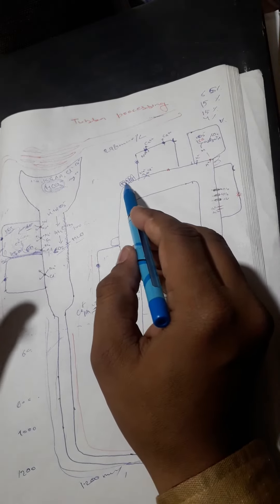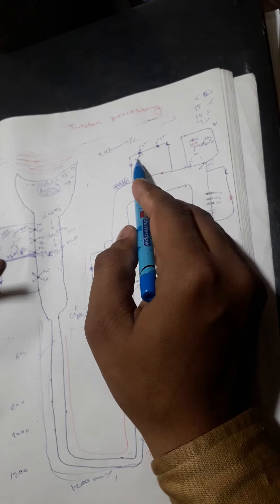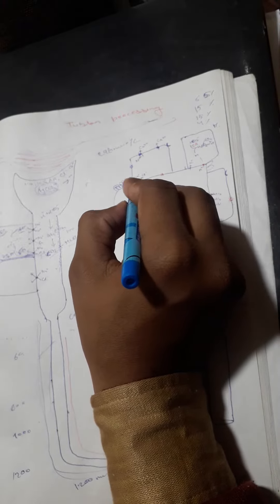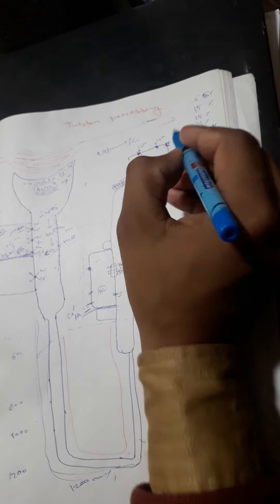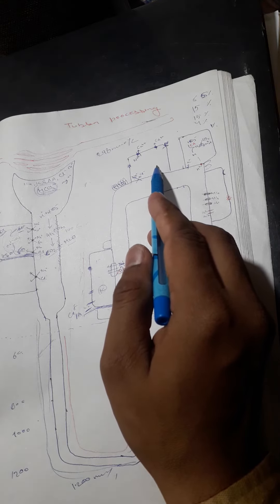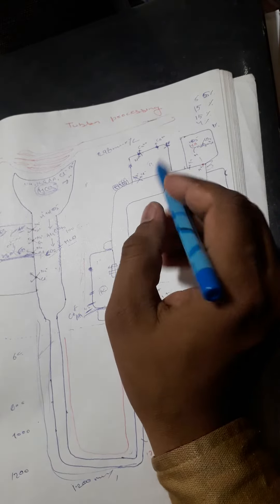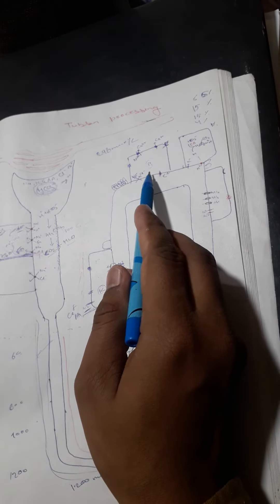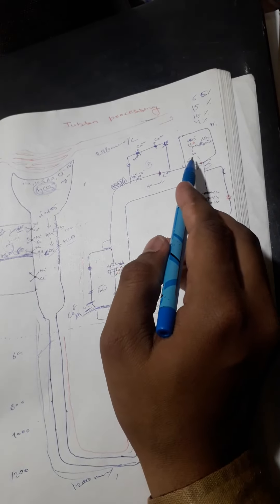Renal System 7 / Tubular processing in Early part of DCT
In early part of DCT macula densa present which controls GFR and Renal & systemic blood pressure

• In this part Calcium absorption occurs by the help of Para thyroid hormone